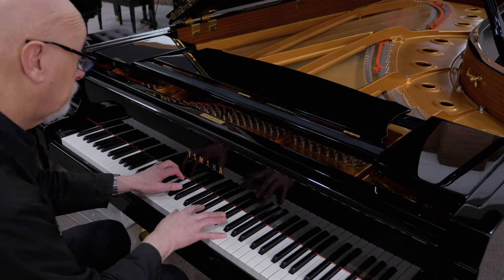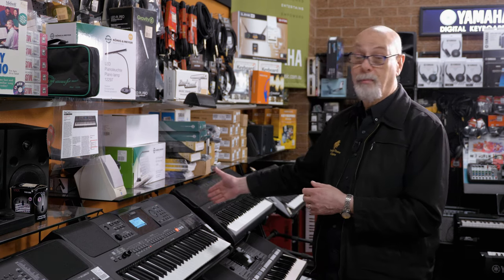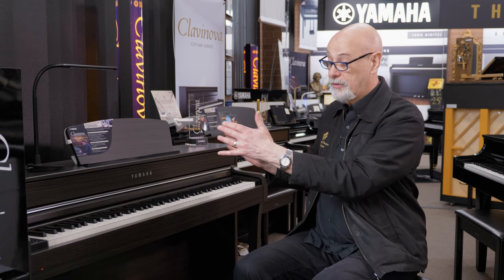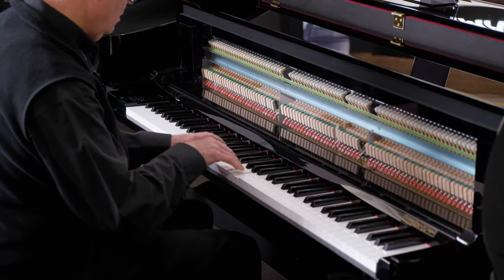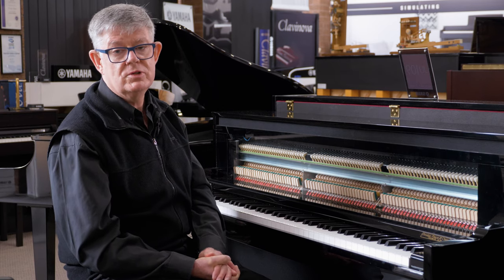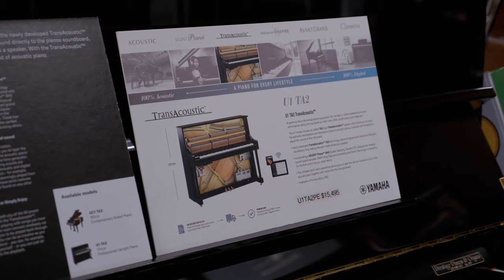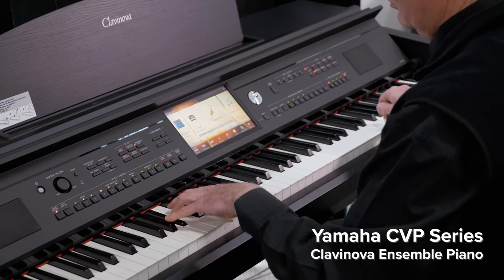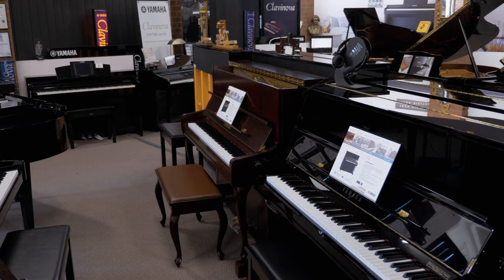Prestige Pianos & Organs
Introdution to selecting the right Yamaha Piano for you.
See a quick demonstration from a beginners keyboard to a grand piano and some of Yamaha's newest innovative digital/ hybrid pianos.